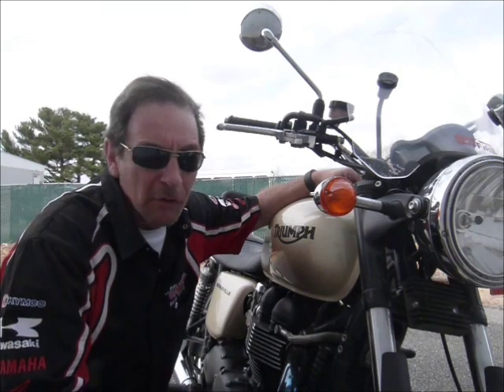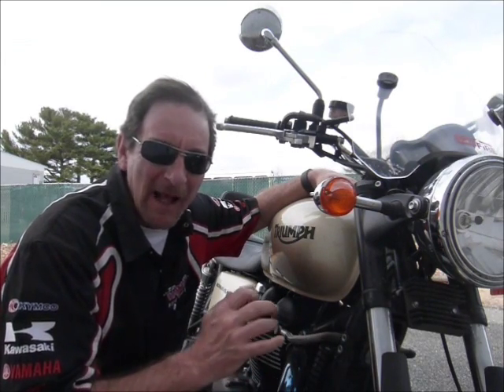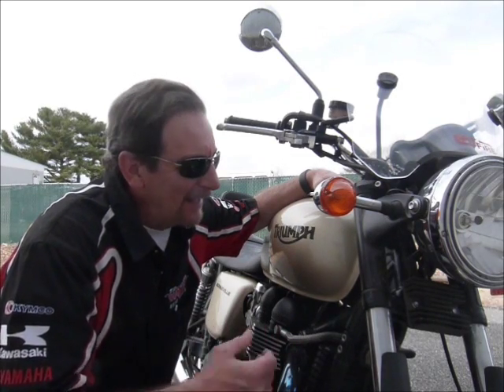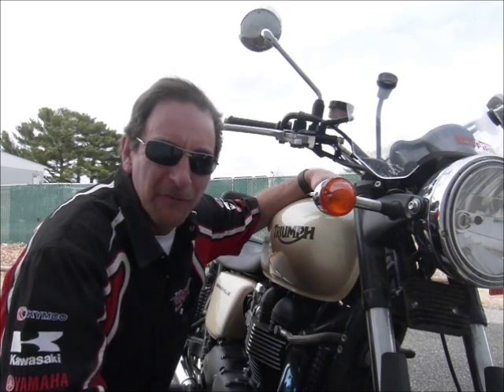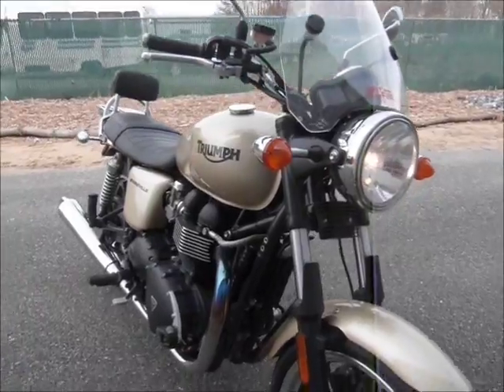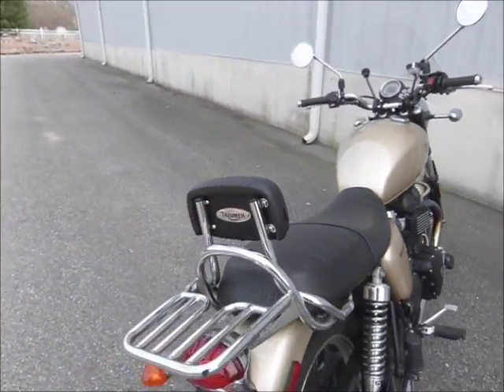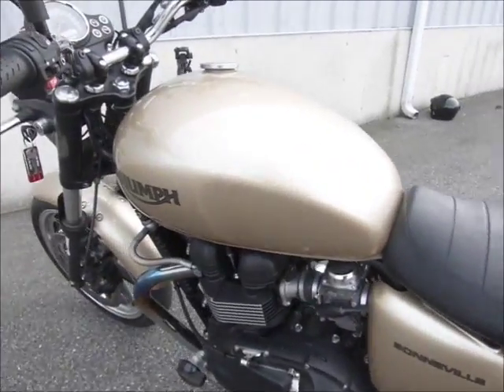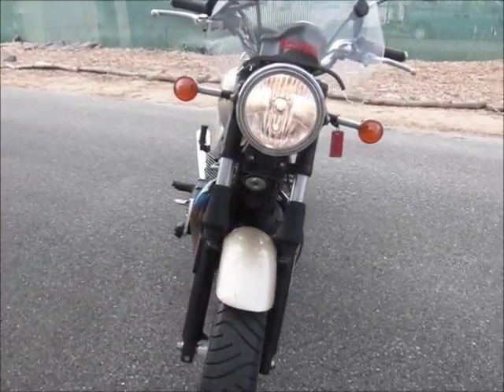2012 Triumph Bonneville 9-8315 @ Diamond Motor Sports